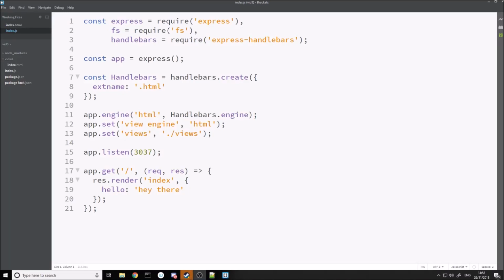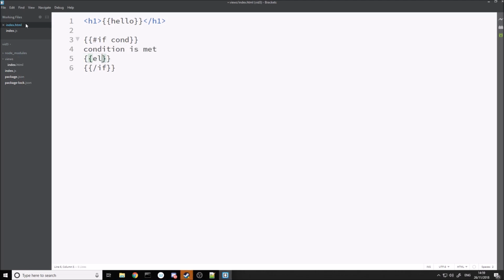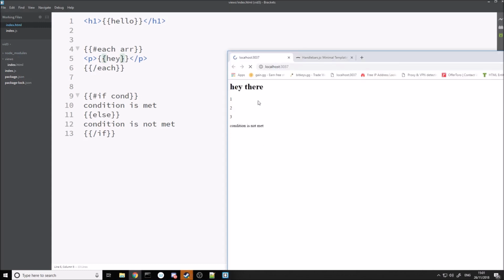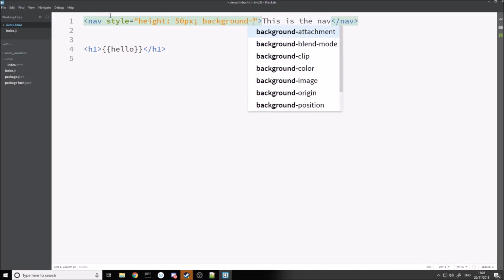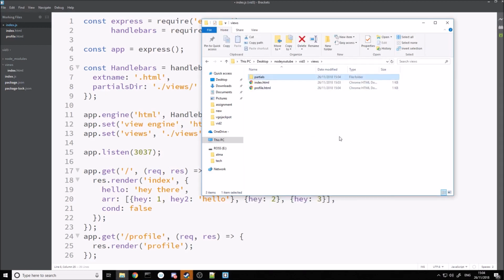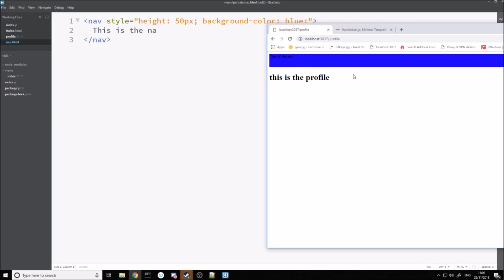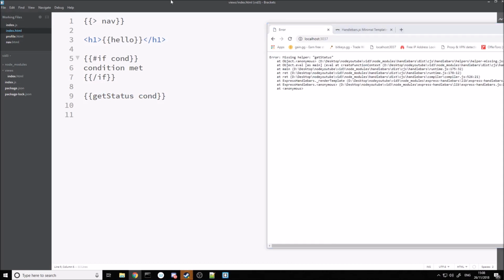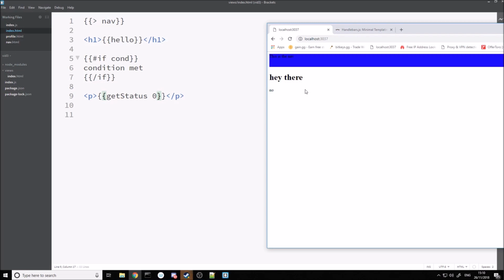Node.js tutorials#3 - Using The Handlebars View Engine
UPDATE 2021/01/22: You must now give a `defaultLayout` property of `null` to the handlebars object for this code to work. Check the GitHub repo to see the updated code.

The third part of this series. This video goes through the view engine 'handlebars'.